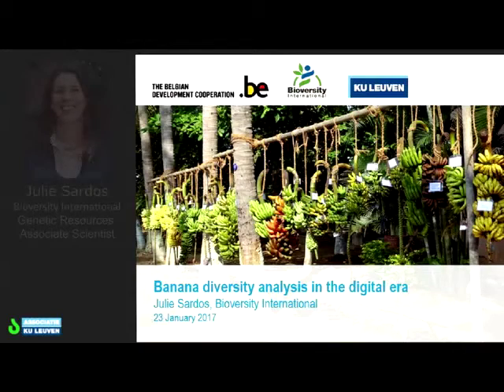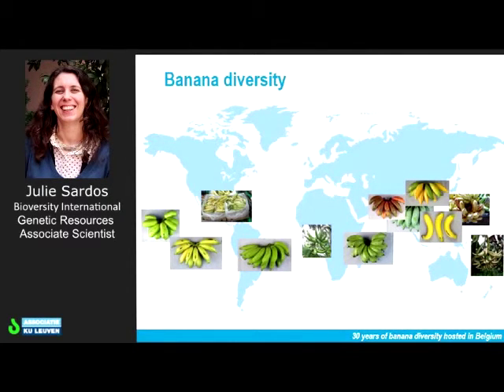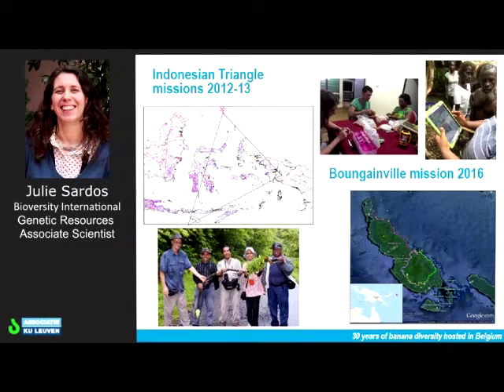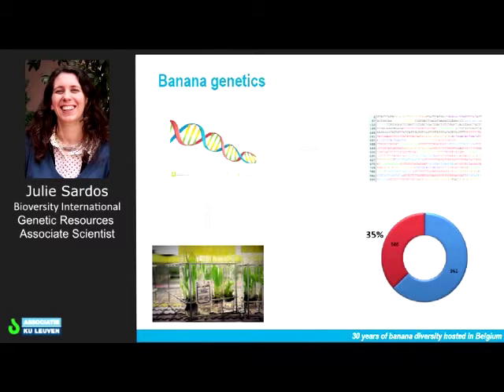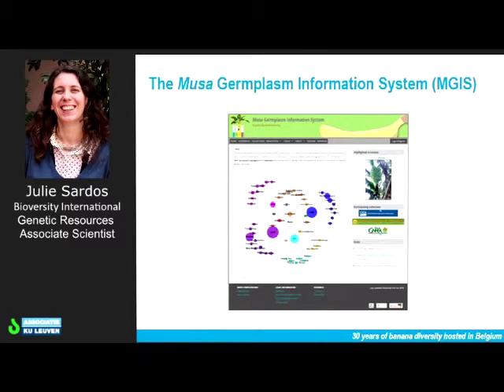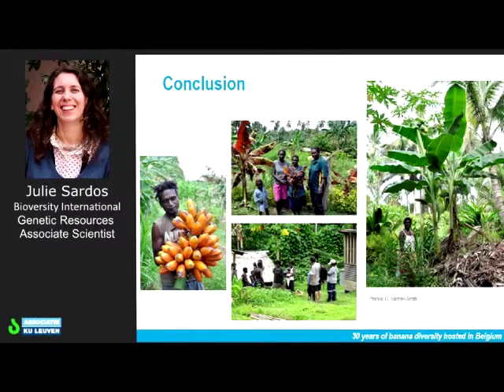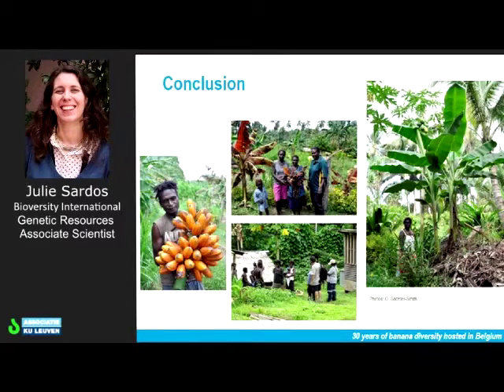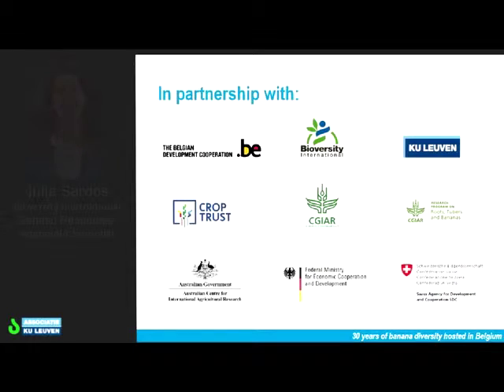Banana diversity analysis in the digital era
Bioversity International scientist Julie Sardos gives a presentation on how digital tools and the latest technology can help to understand the banana diversity conserved at the Bioversity International Musa Germplasm Transit Centre (ITC) - the world's largest banana genebank hosted at KU Leuven, Belgium.

The presentation was recorded in on 23 January 2017 during "30 years of banana diversity hosted in Belgium - A treasure chest to feed the world", an event to celebrate 30 years of service of the genebank.
The event was attended by Deputy Prime Minister and Minister for Development Cooperation, Alexander De Croo.

To find out more about research conducted at the ITC to make banana farming more productive, resilient and sustainable, visit:

Special thanks to KU Leuven for recording the presentation.